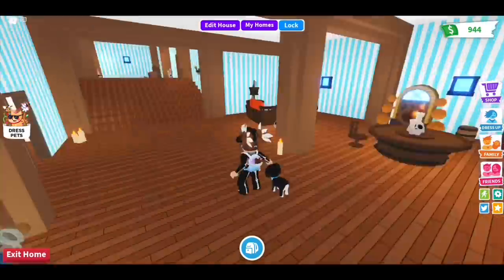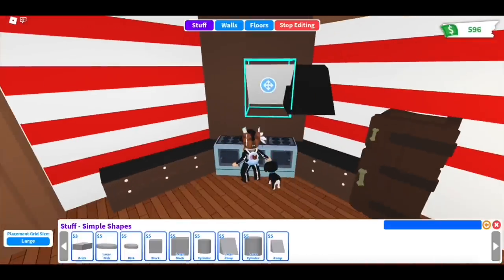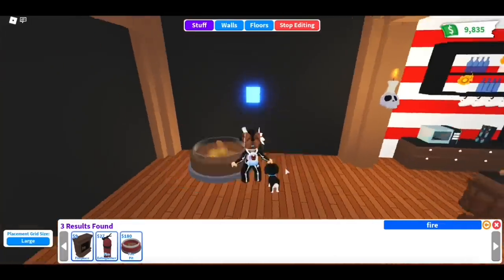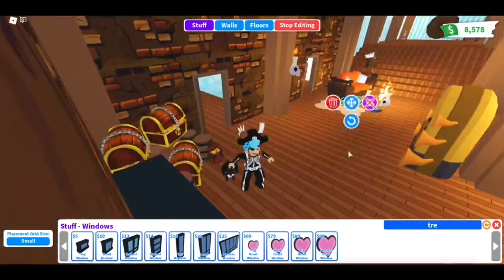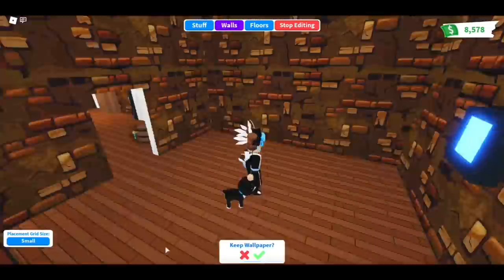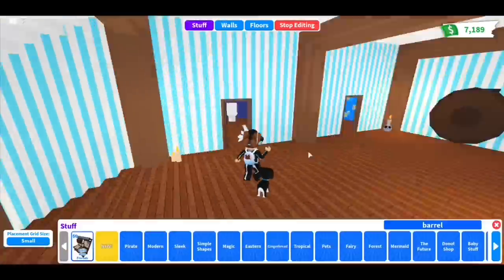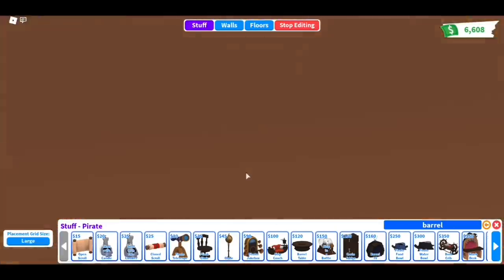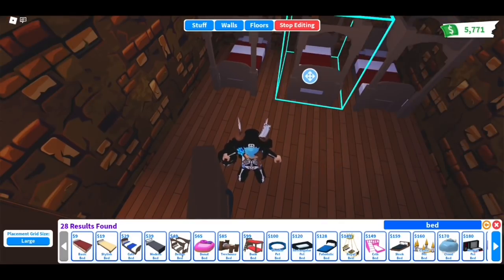I Made a PIRATE SHIP using NEW Design Ideas & Building Hacks - House Tour | Adopt me Roblox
I bought the new Pirate ship in adopt me!!!

Time Stamps:
-Kitchen: 00:31
-Living room: 05:09
-Office: 08:35
-Storage room: 10:46
-Meeting room: 12:36
-Captain’s room: 14:43
-Crew’s room: 16:04

A special thank you to one adopt me team member for helping me help out with this video thumbnail!

⭐StarCode: SUGARCOFFE (on Roblox)

🎮Play Adopt me here: playadopt.me